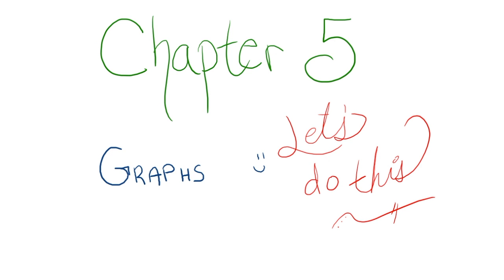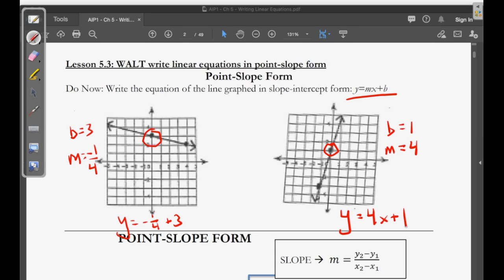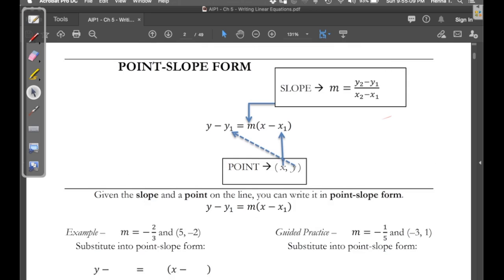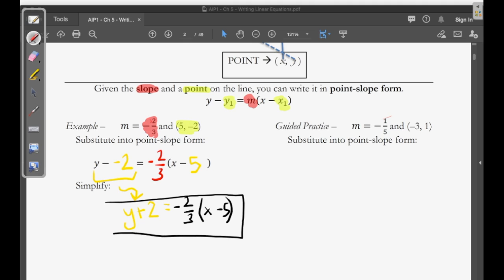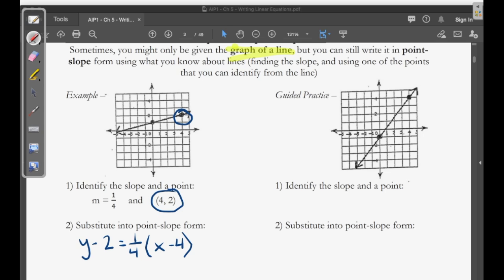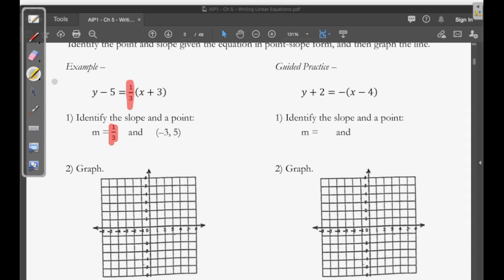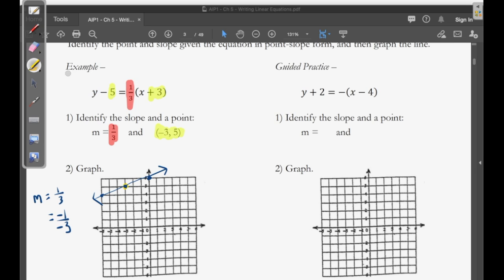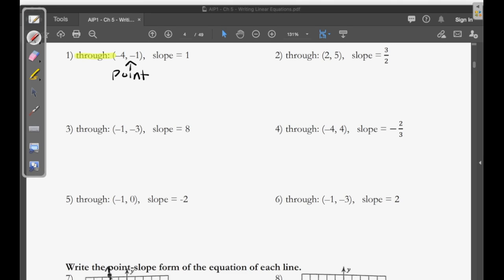5.3 Point Slope Form (Day 64) [Algebra]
Using point and slope to write an equation in Point Slope Form
Using a graph to write the equation of the line in PSF
Using an equation in PSF to graph the line